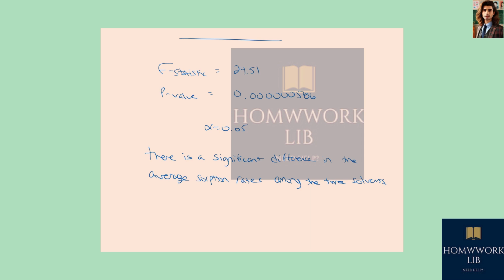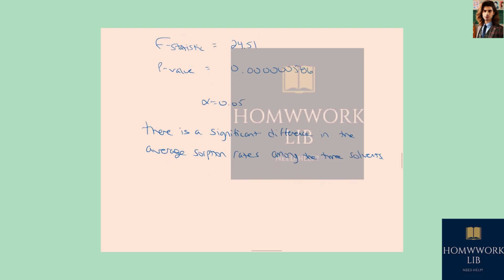[Math] A study measured the sorption (either absorp tion Or adsorption rates of three different type